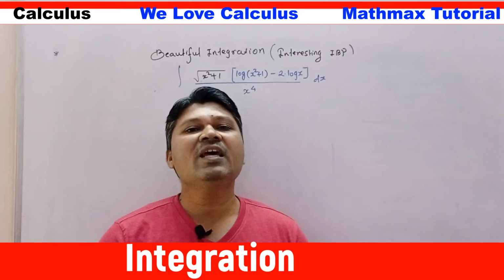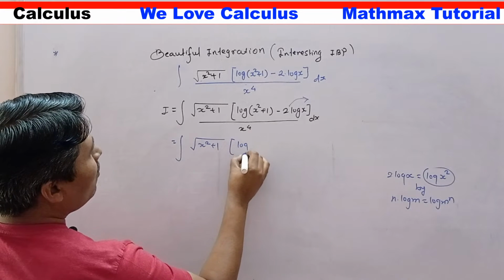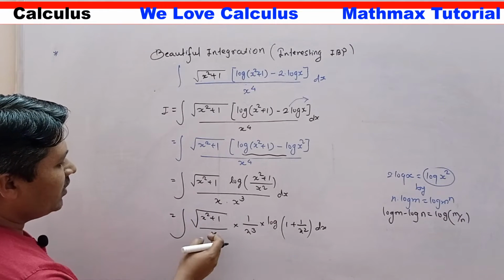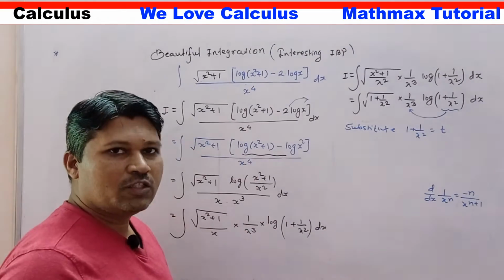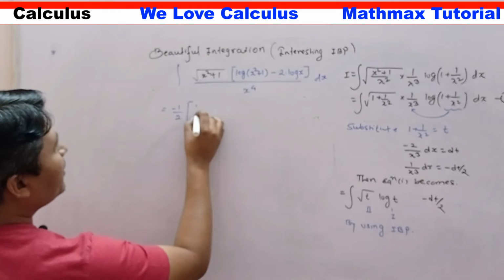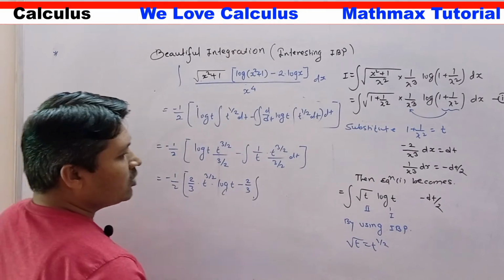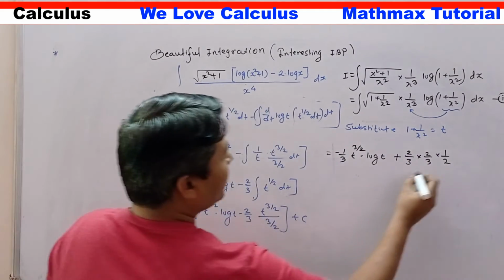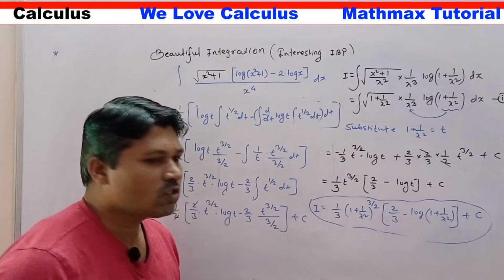Calculus I Integral beautiful solution by IBP I Simple Way Explains ! I Mathmax Tutorial I